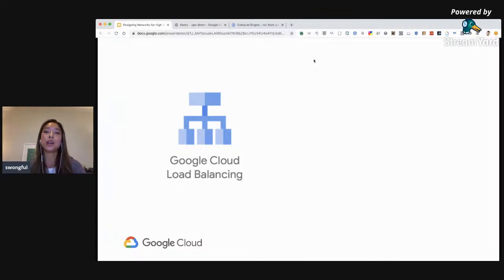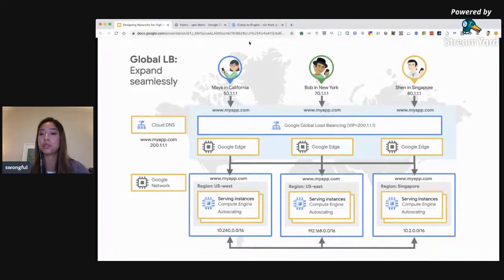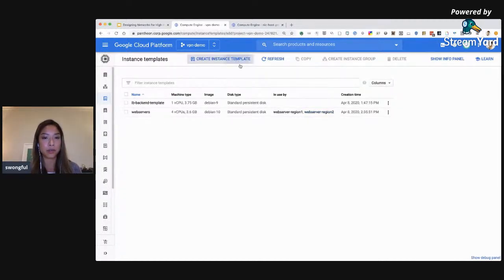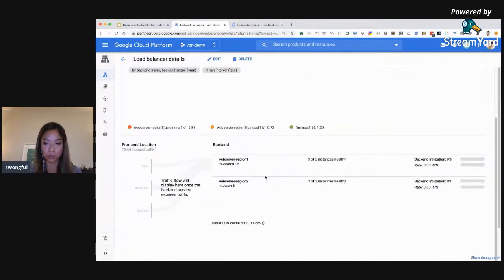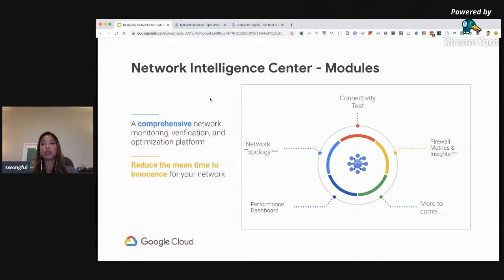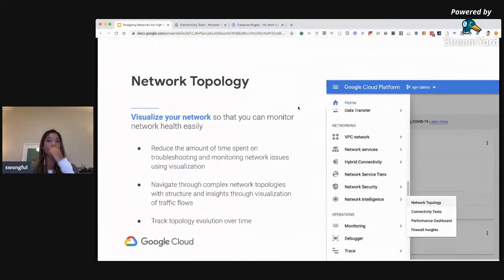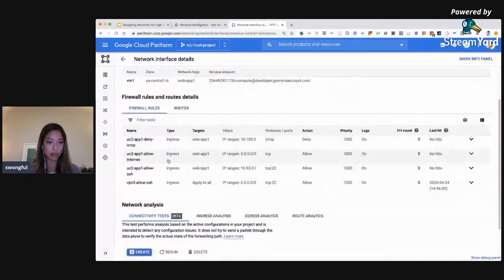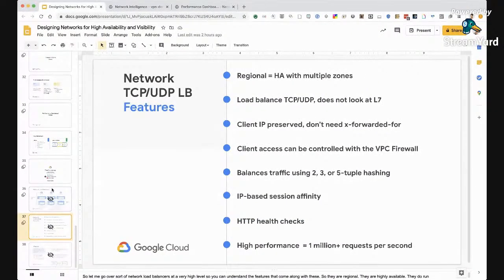[GDG Cloud Indore] Designing Networks for High Availability and Visibility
We are happy to announce something huge this time! Want to know about the best practices for designing networks? Willing to get better visibility into your networks? We have something exciting coming for you!

Get ready to be a part of an amazing session by Ms Stephanie Wong, Developer advocate at Google, on the topic, Designing Networks for High Availability and Visibility.

Stephanie is the creator of various series like GCP Networking End-to-End and also creates content for many other series on the YouTube channel of Google Cloud platform.

This talk will cover best practices for designing Networks for HA using Google's global load balancers. Learn how to get better visibility into your networks using the new Network Intelligence Center. Find out the impact of configuration changes and optimize connectivity between resources, firewall rules, and tighten your security boundaries